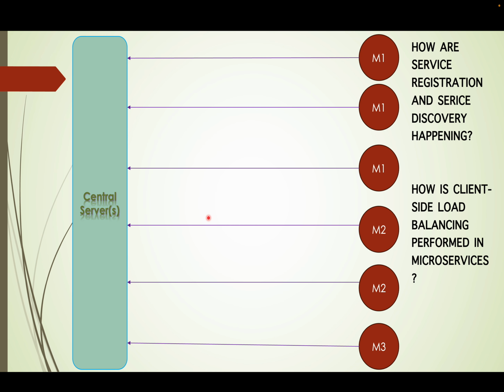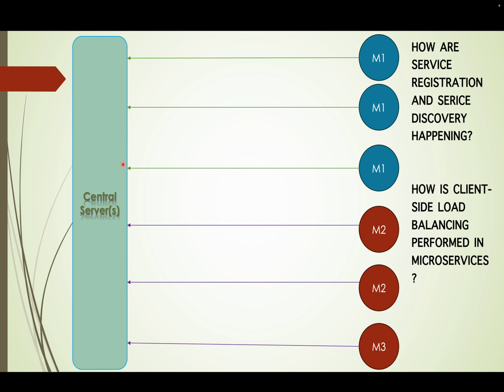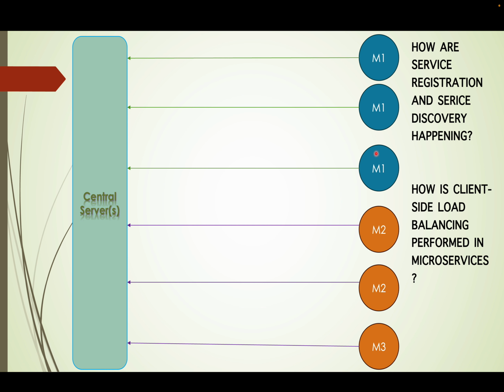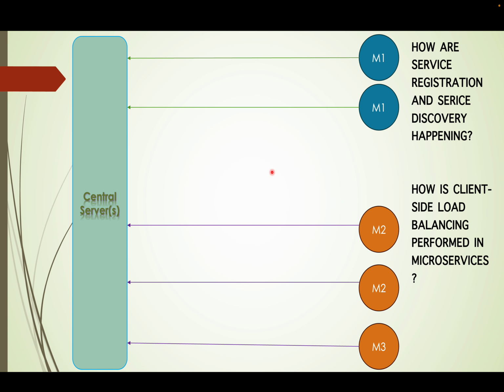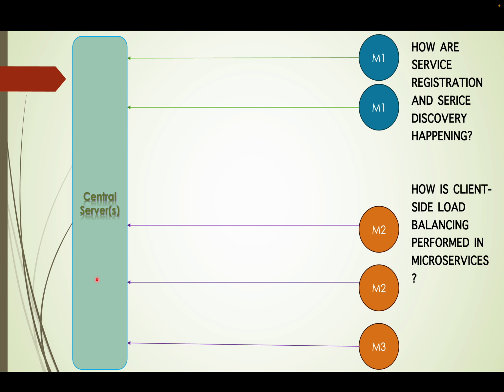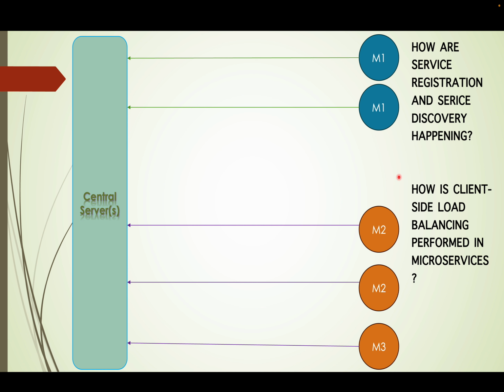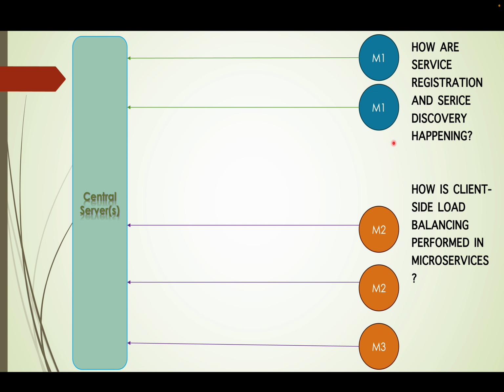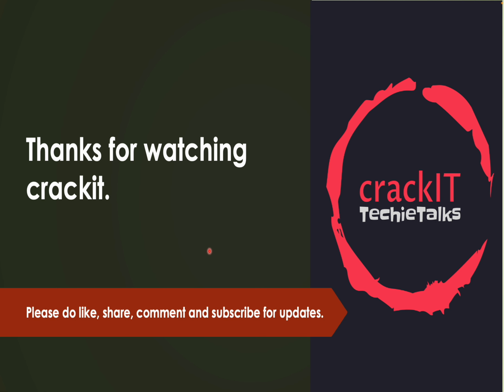How Service Registration and Service Discovery happens? How is load balancing performed?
This video explains in detail about service registration, service discovery and load balancing. This also explains

1) What is service registration?
2) How is service registration performed?
3) How ip addresses of the microservices are stored dynamically?
4) What is gossiping protocol?
5) How is information shared between multiple central servers?
6) What is service discovery?
7) What is client side service discovery?
8) What is server side service discovery?
9)What is load balancing?
10) How is client side load balancing performed?